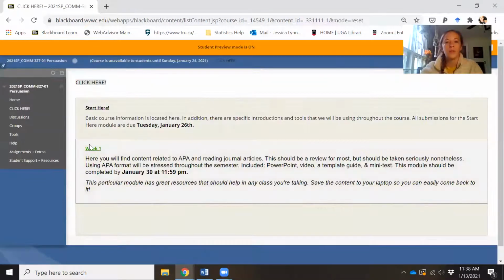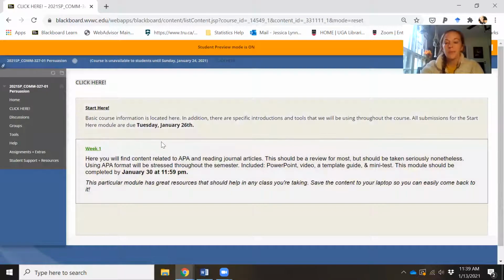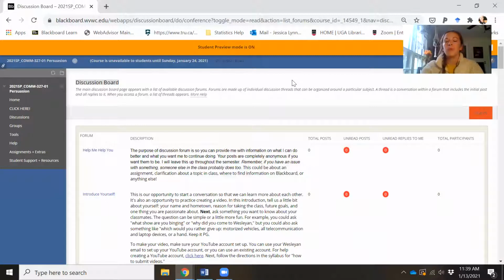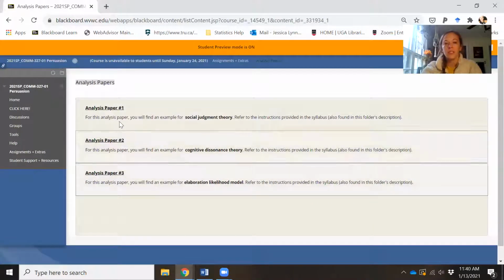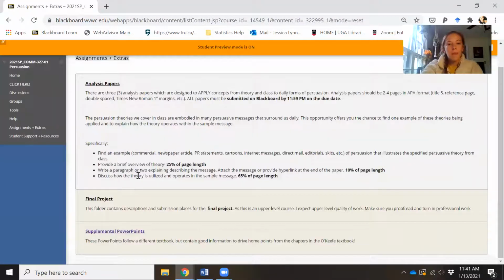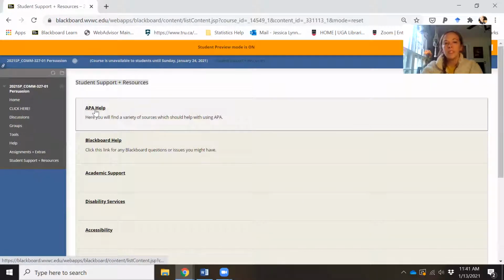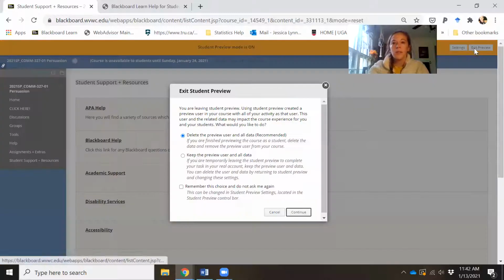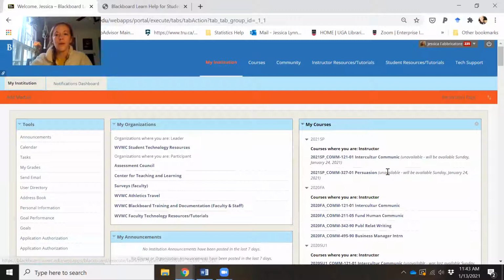COMM 327 Course Navigation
This video goes through how this course is set up, and how you can most effectively navigate our Blackboard course.